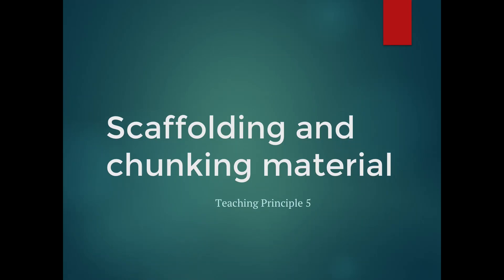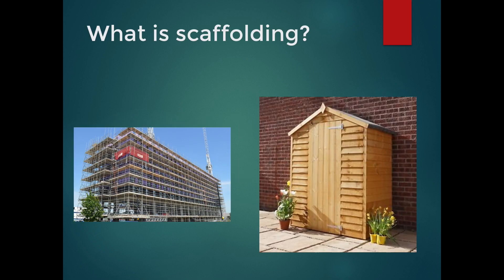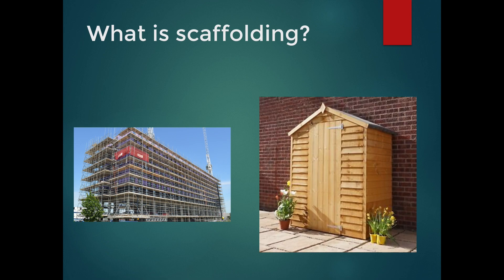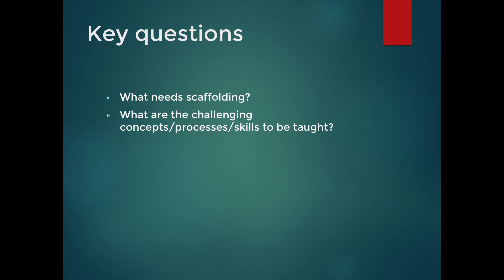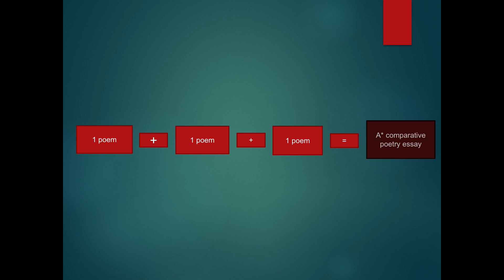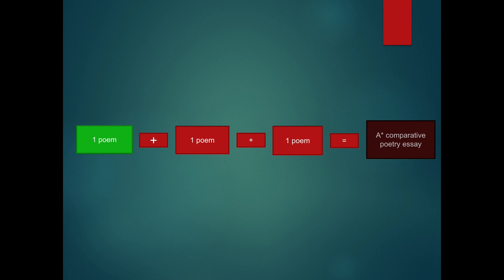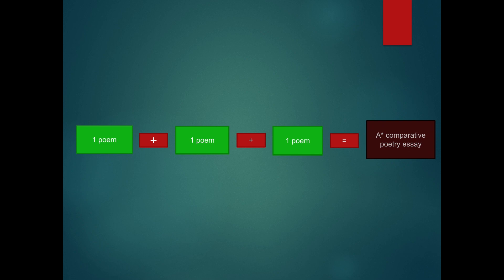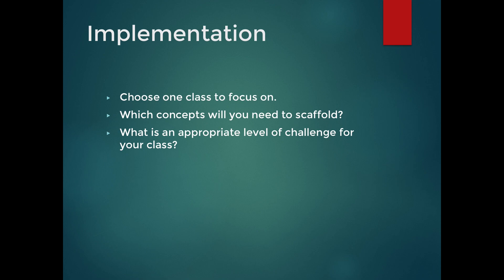Scaffolding and Chunking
An instructional video for teachers explaining the concept of scaffolding and chunking challenging material.